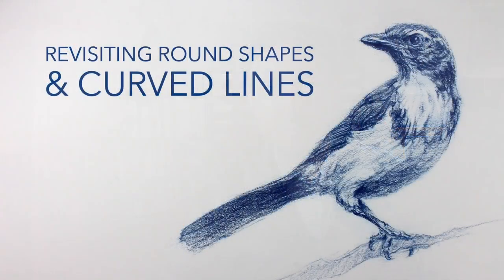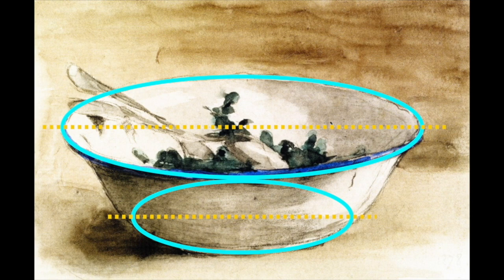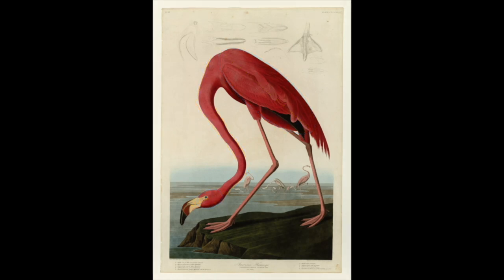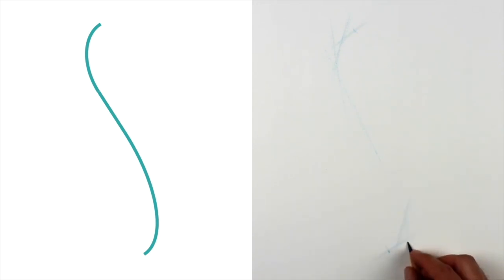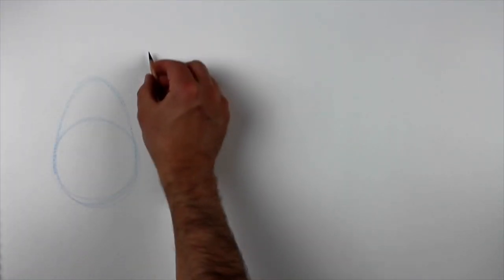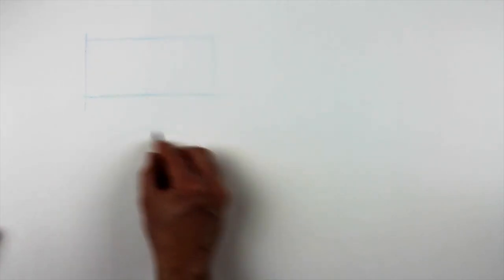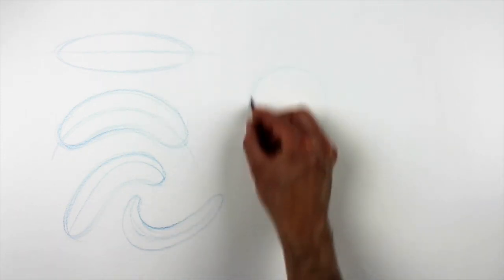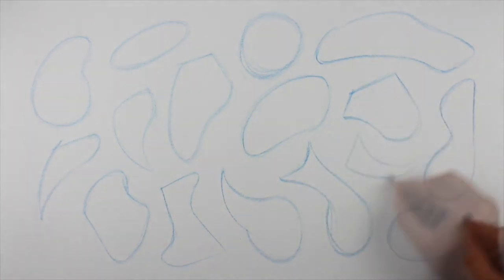Lesson 4 - Basic Skills / Getting Started with Drawing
Drawing is not a talent. It’s a skill anyone can learn. Designed for aspiring painters, graphic designers, illustrators and artists of all types, The Art & Science of Drawing series will teach you the foundation of art and design of all kinds: drawing.

BASIC SKILLS is the first course in the series and will teach you the basics of drawing one day at a time.

Here’s how it works:

Each day you’ll watch one video lesson that will teach you an essential drawing skill.  At the end of each lesson you’ll be given a project designed to build your drawing skills quickly and efficiently.  After doing the project, you’re ready for the next day’s lesson and project!

In this beginning drawing course you’ll learn:

How to use the pencil like an artist
How to draw any shape
How to analyze and draw any subject by simplifying it into basic shapes
BASIC SKILLS is overflowing with powerful insights into the drawing process and offers some of the clearest, most accessible drawing instruction available.  Many of the tools and techniques you'll learn here are rarely taught outside of private art academies.